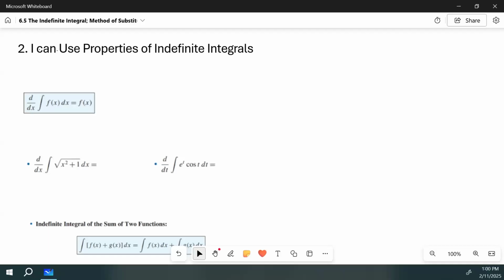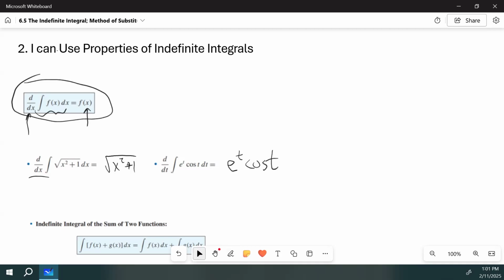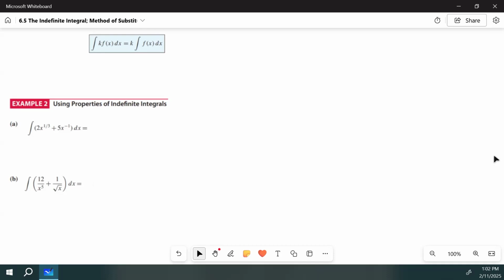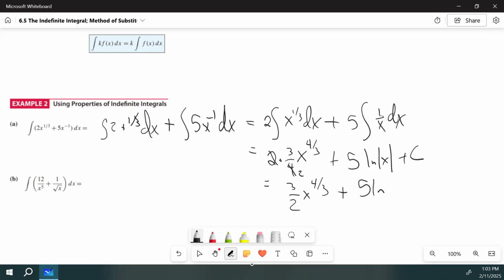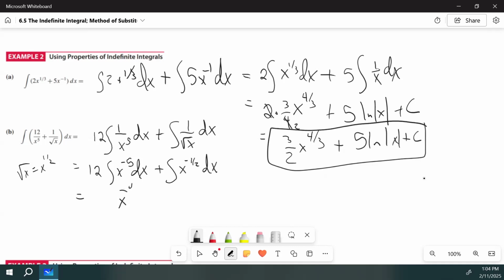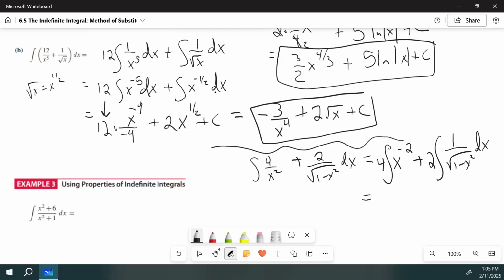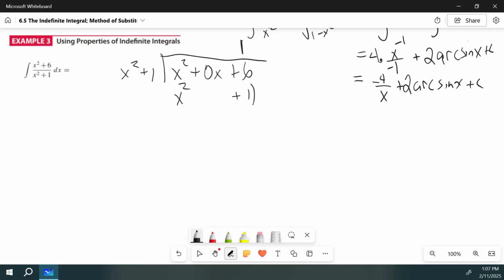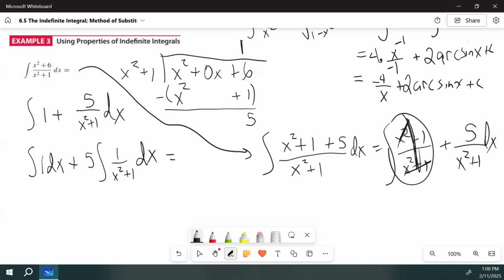How to Use Properties of Indefinite Integrals 6.5.2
📍 This video matches Unit 6, Part 1, Section 6.5 The Indefinite Integral; Method of Substitution Want to make IndefiniteIntegrals easier? In this video, we explore the PropertiesOfIntegrals to simplify complex problems step by step! 🚀 Learn how to break down integrals using IntegralRules and apply them in APCalculus.

📌 Topics Covered:
✔️ How to split sums & differences in IndefiniteIntegrals
✔️ Applying constants in IntegralCalculus
✔️ Common mistakes students make in CalculusHelp
✔️ Practice problems with detailed explanations

👀 Watch till the end for a challenge question to test your skills!